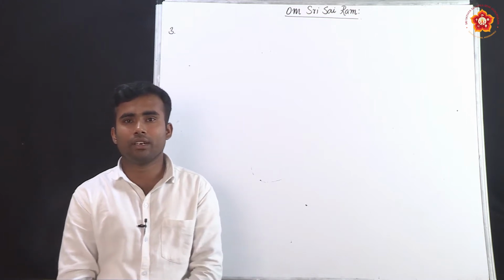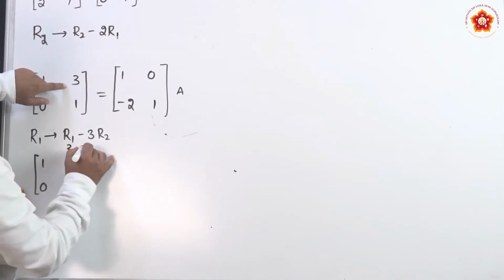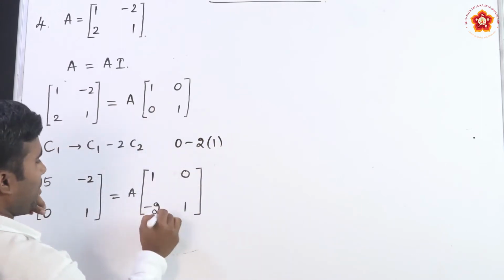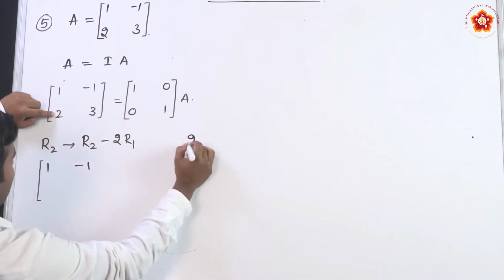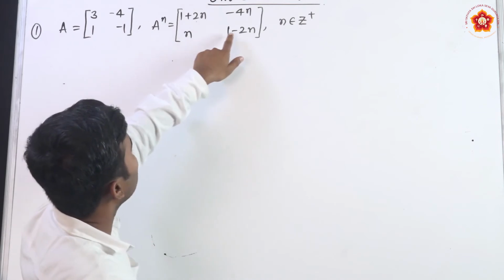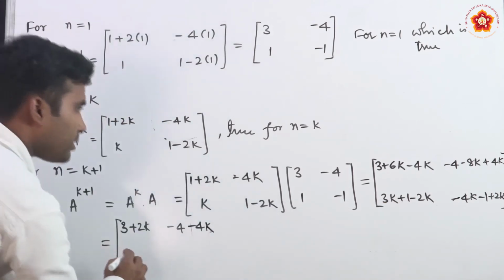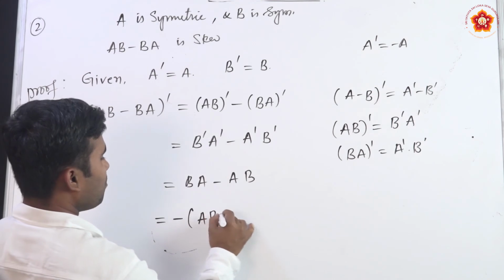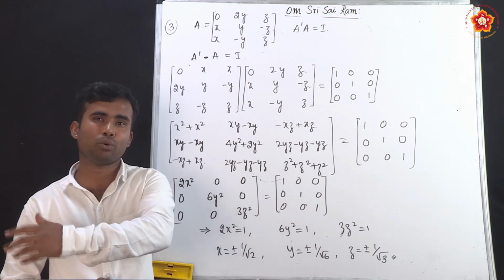II PUC|Science|Mathematics|Matrices|Sri Manjunatha|Part 8 of 8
Lesson ID: 1044
Grade:  II PUC
Stream:  Science
Subject:  Mathematics
Chapter Name:   Matrices